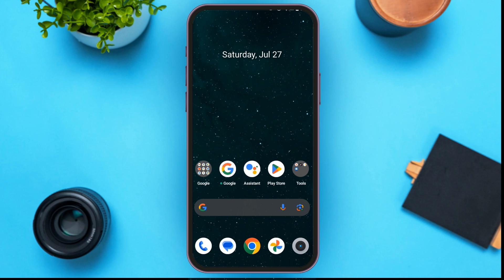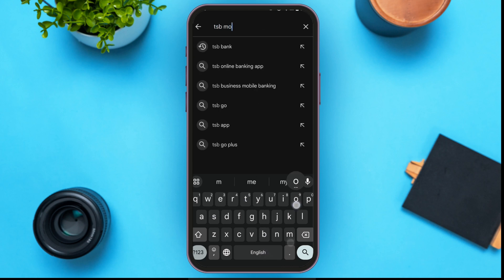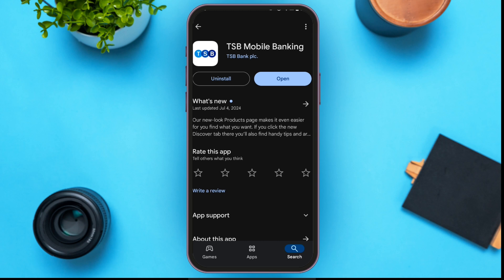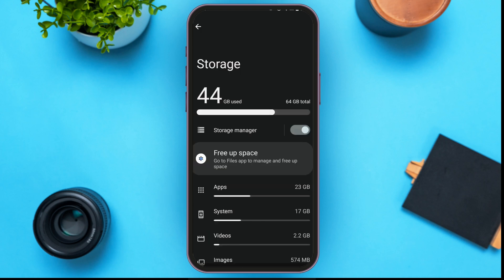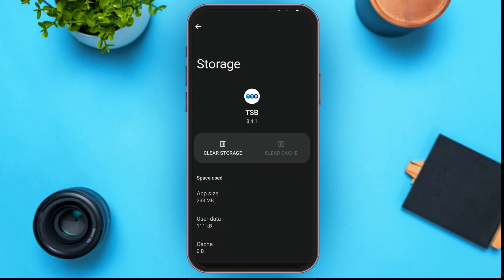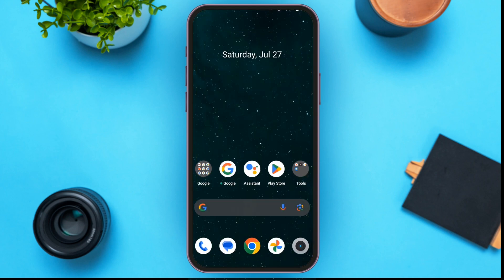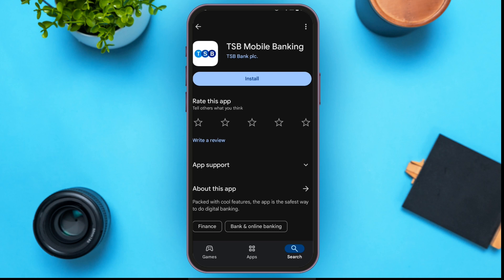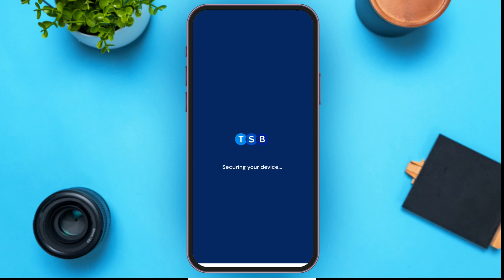How To Fix TSB Bank App Not Working 2024 | Troubleshoot TSB Bank Mobile App Issues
Is your TSB Bank app not working properly? Discover effective solutions to resolve common issues with the TSB Bank mobile app. This guide will walk you through troubleshooting steps to fix connectivity problems, app crashes, and other technical difficulties, ensuring smooth access to your banking services. Perfect for users looking to get their TSB Bank app back on track.